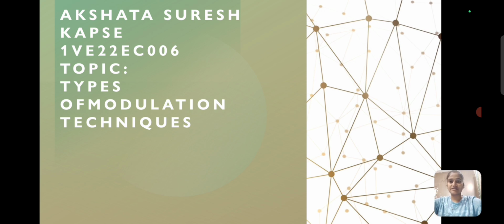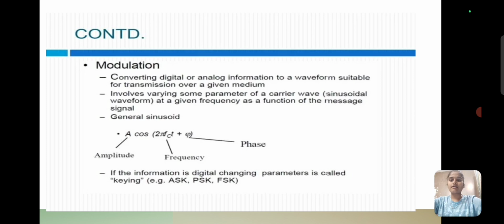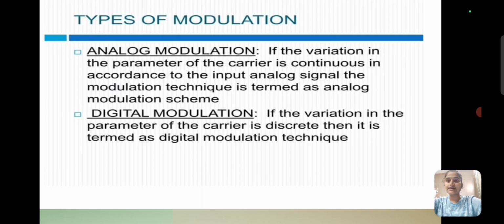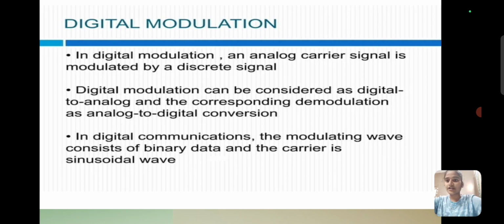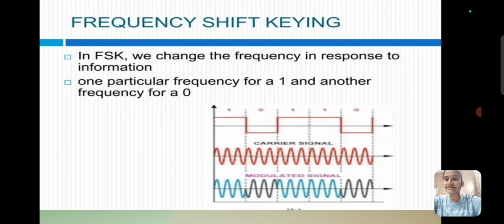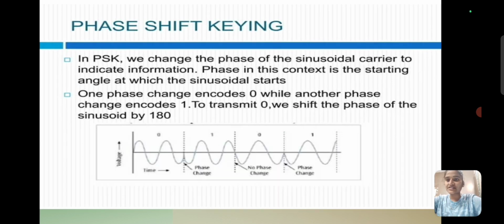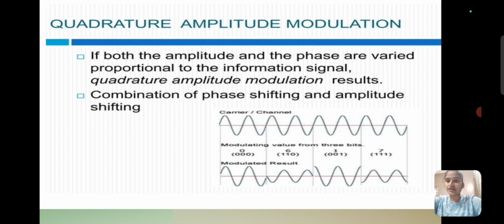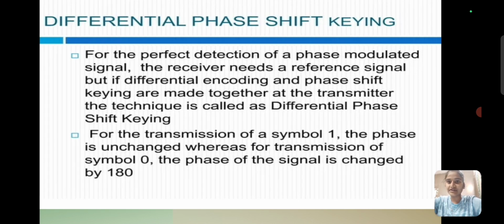Types of modulation techniques.